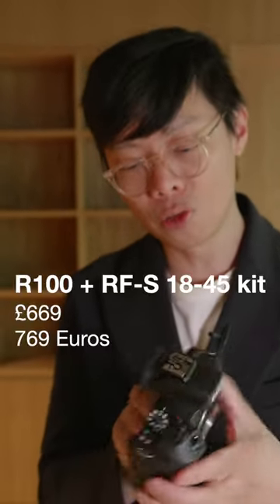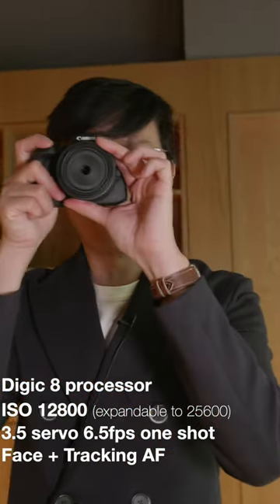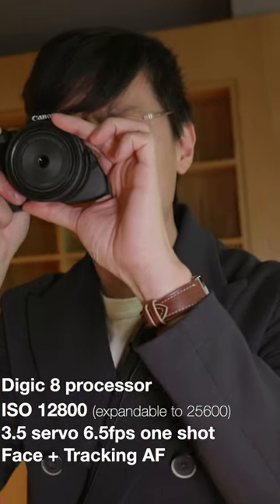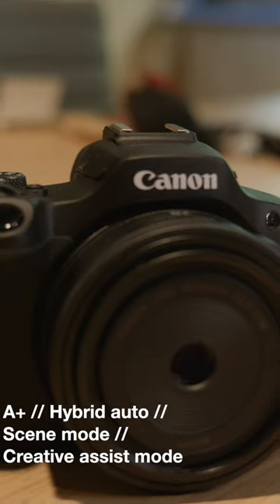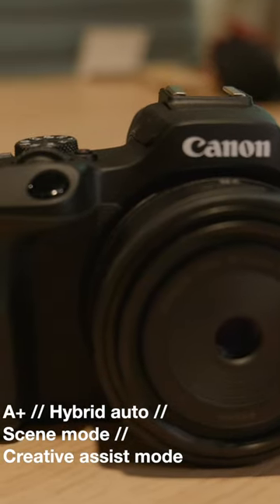Canon EOS R100